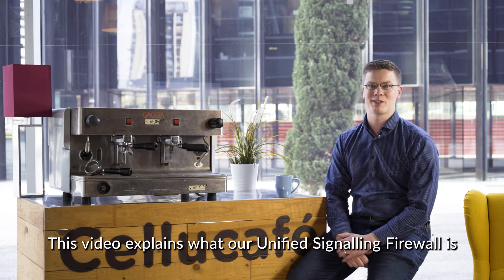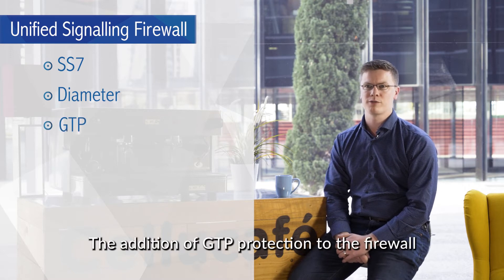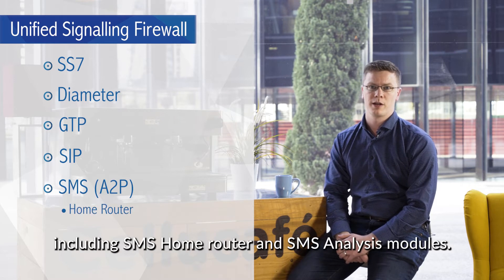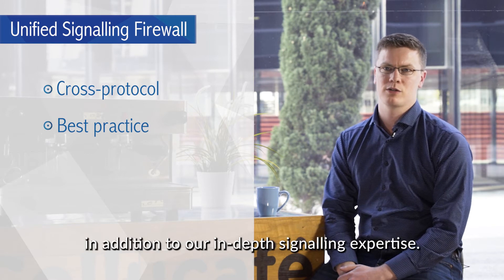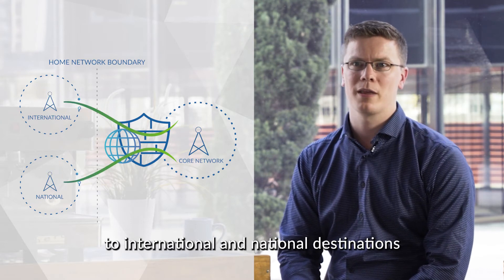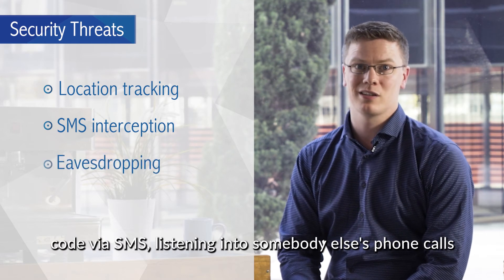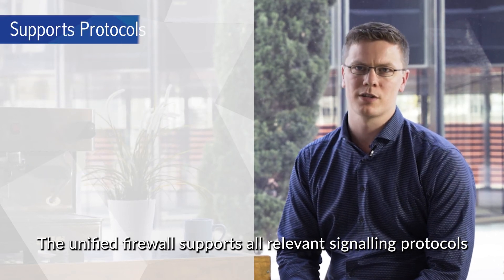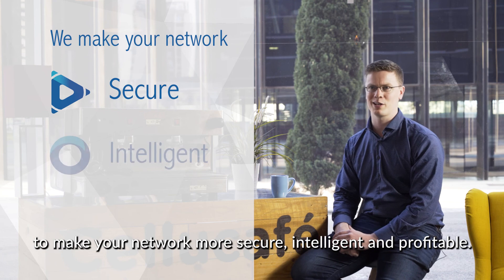Cellusys Unified Signalling Firewall - Intro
for more information.

This video outlines the capabilities of our Unified Signalling Firewall including cross protocol analysis of SS7, Diameter, GTP, SIP, and SMPP to provide a complete security solution for mobile operators, as well as a solution for A2P monetisation with the integration of the SMS Firewall.